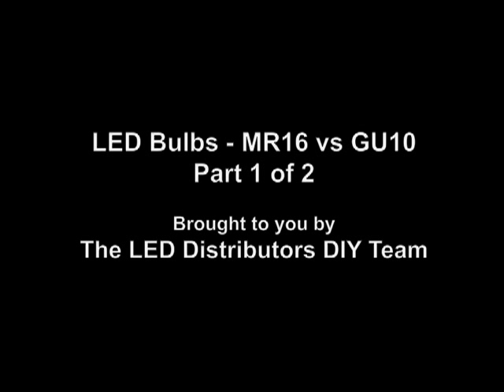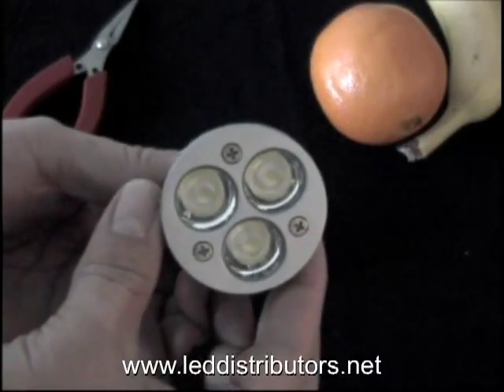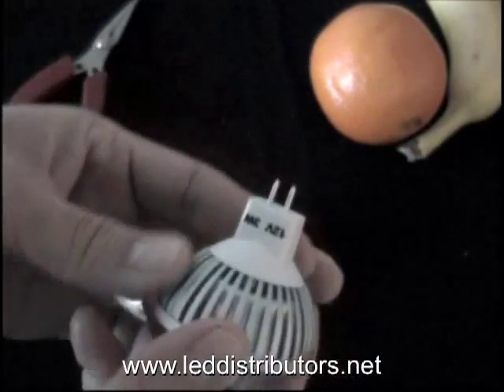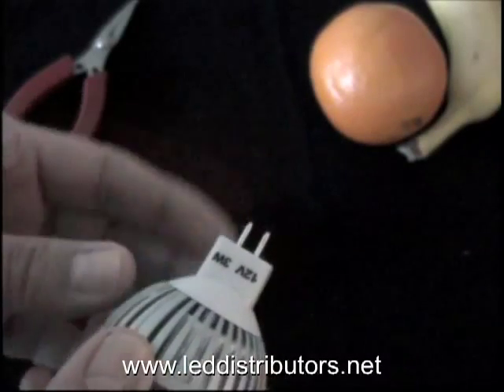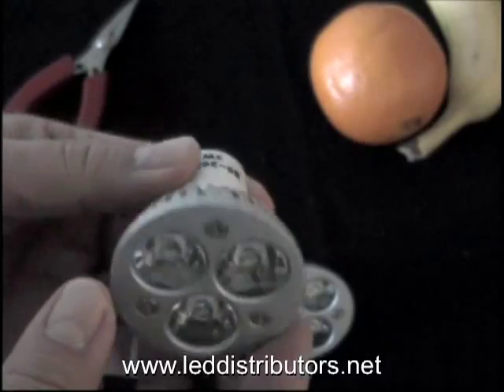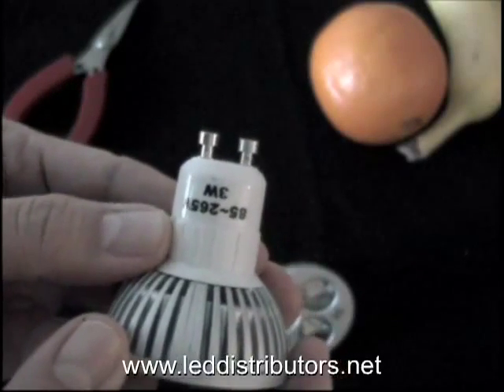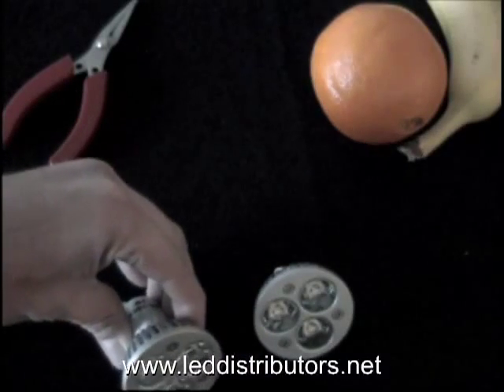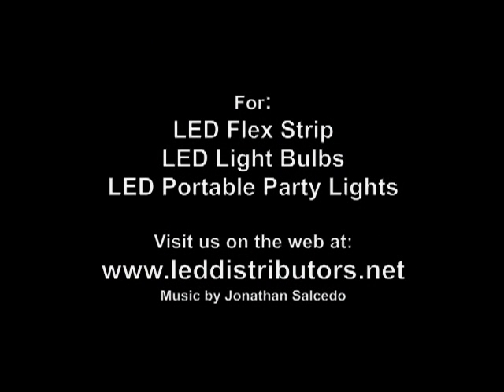LED MR16 vs GU10 - Part 1 of 2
This video shows the difference between an LED MR16 and an LED GU10. It part one of a two part series.